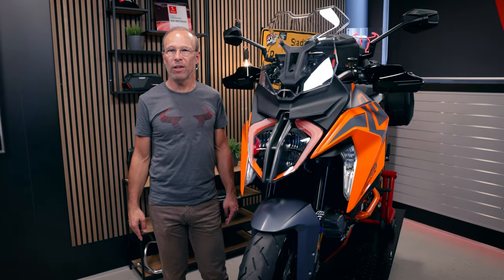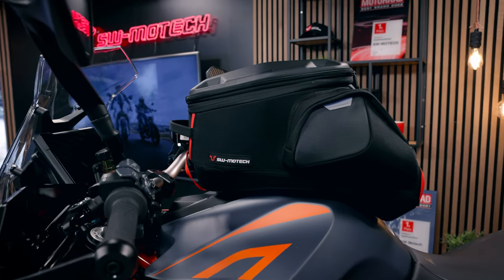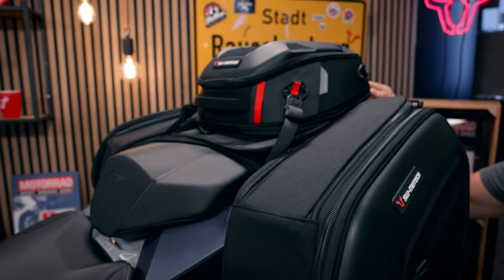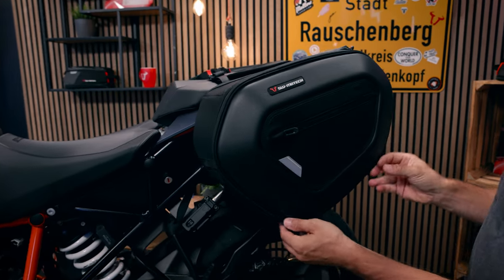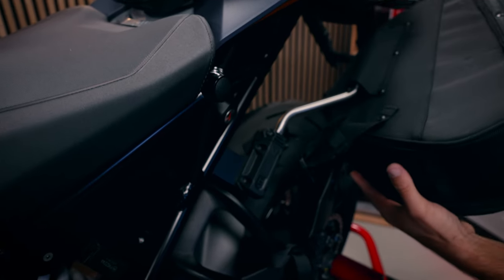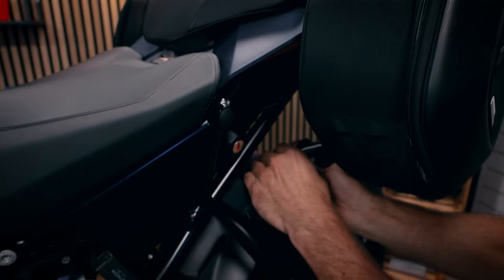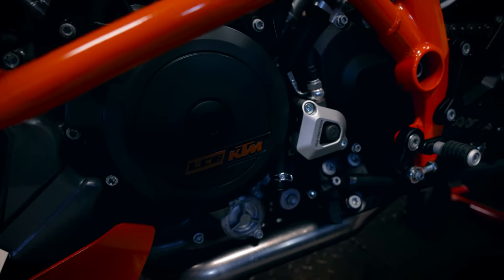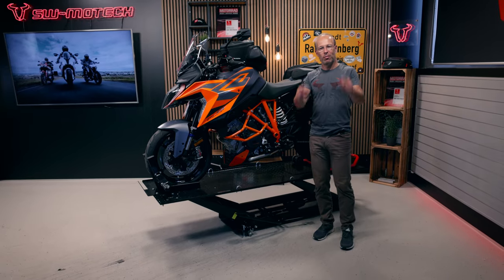HOW TO upgrade your KTM 1290 Super Duke GT with these accessories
For all those who want to go on a sporty trip with the Super Duke. In the video we introduce you to the accessories from SW-MOTECH: Crash bars and engine guards for the GT are available in black or orange - to match the style of the bike. On the tank you can stow up to 20 liters of luggage in the PRO GS tank bag and at the rear the PRO Blaze saddlebags offer up to 40 liters of volume - and they can be removed in a flash!

Let’s connect 🤜💥🤛

Ernteweg 7-10
35282 Rauschenberg
Germany